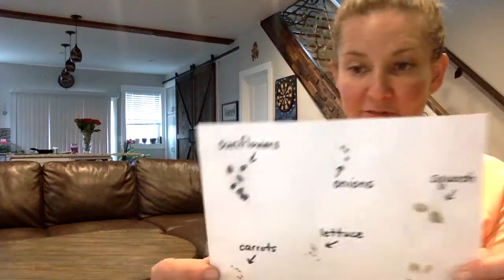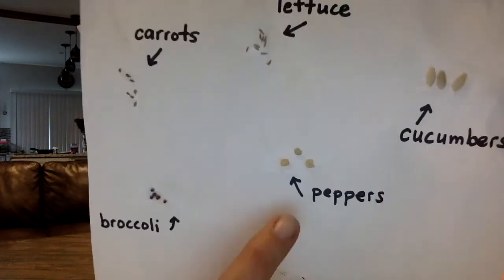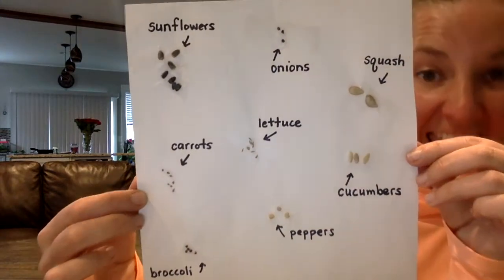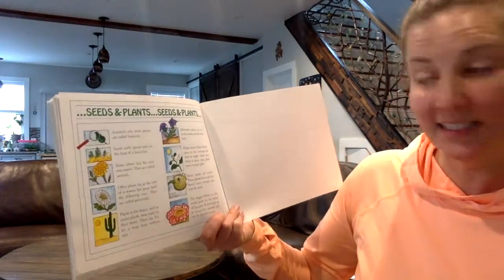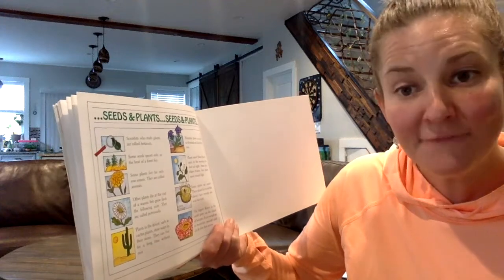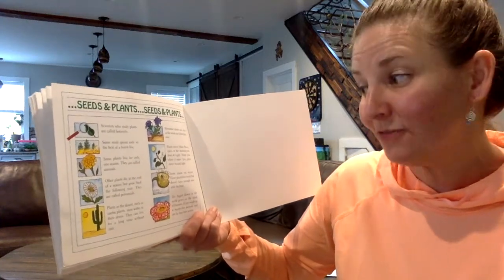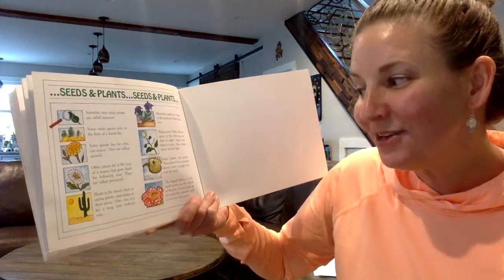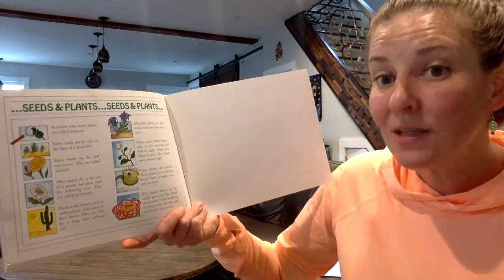From Seed to Plant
Read Aloud #1 for week of April 27-May 1: From Seed to Plant written by Gail Gibbons